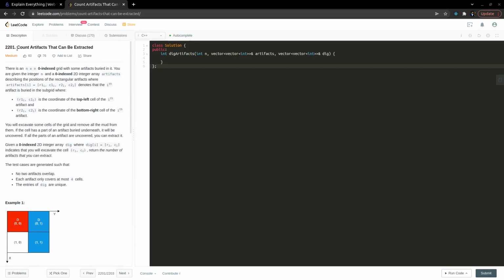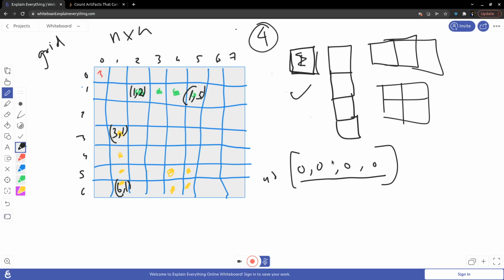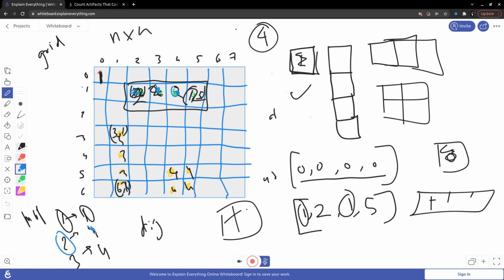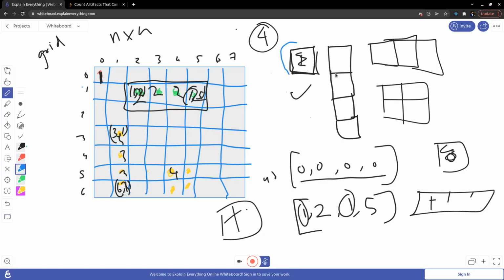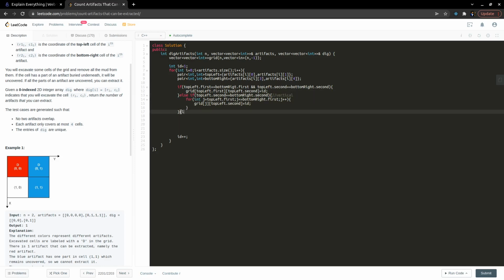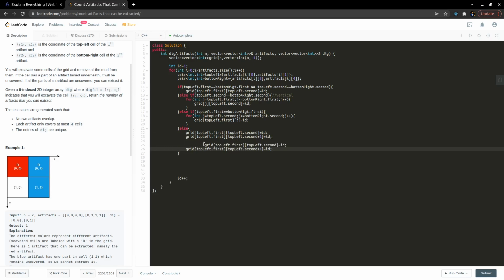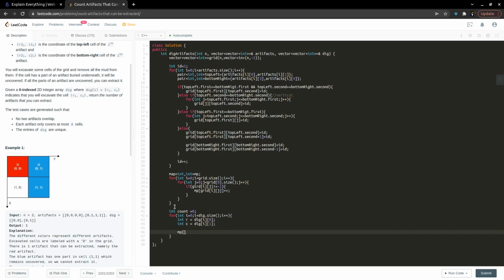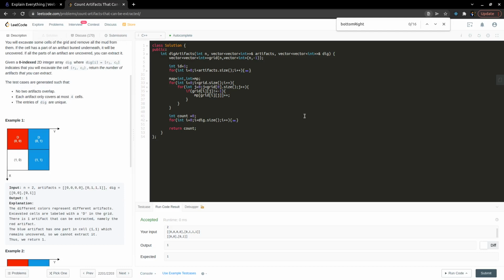LeetCode 2201. Count Artifacts That Can Be Extracted | Medium | Algorithm Explained | C++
My thoughts on this problem.
Medium level lengthy problem but once approach is clear, only implementation takes time